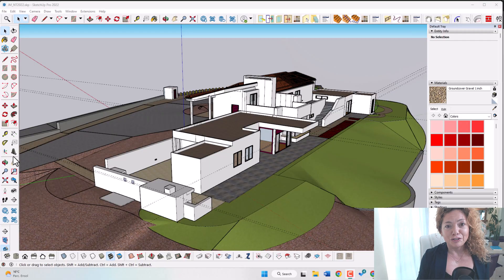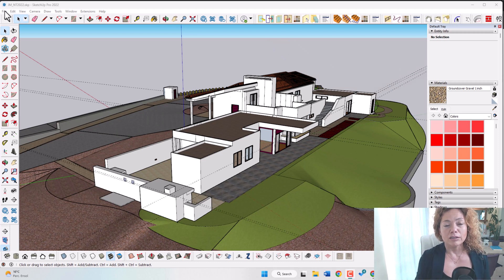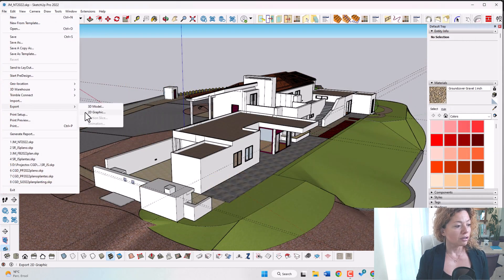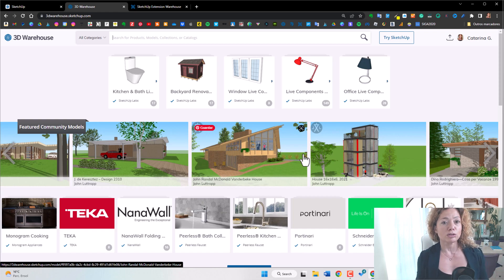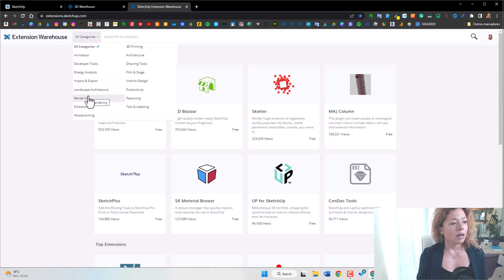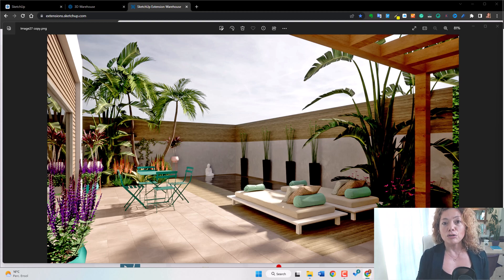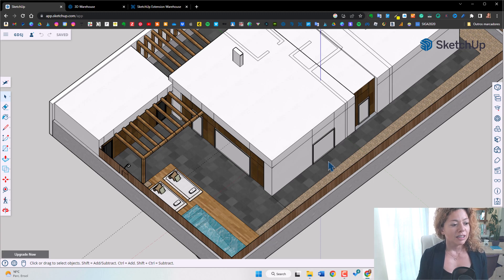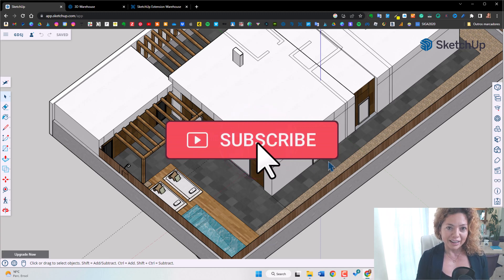5 Reasons you should learn SketchUp if you are a garden designer or landscaper!!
SketchUp is one of the most versatile, user-friendly software. With a particularly good entry-level cost with the PRO version, the most used by professionals, for only €300 a year on a subscription basis.

With this software, you can do everything from the 3D modelling of your garden project to the 2D plans for planting, construction details, lighting, and irrigation. This SketchUp version comes with Layout, the sister software that helps you put together your project presentation for digital use or for printing.
1st Easy of use
2nd Import/export CAD files
3rd 3D Warehouse
4th Extension warehouse
5th Upload your project for Lumion or Twinmotion
6th Web version
7th Layout